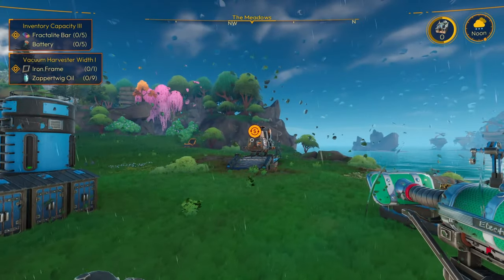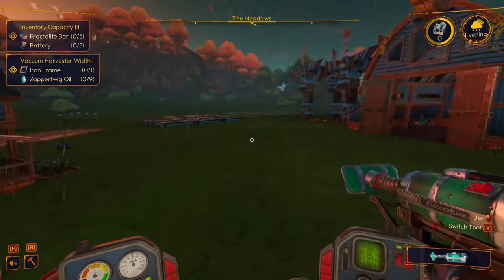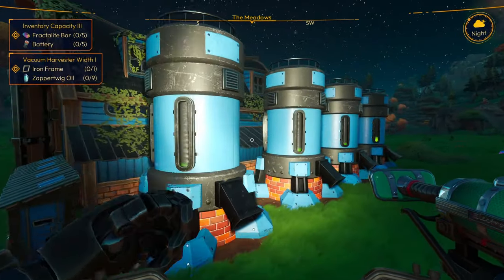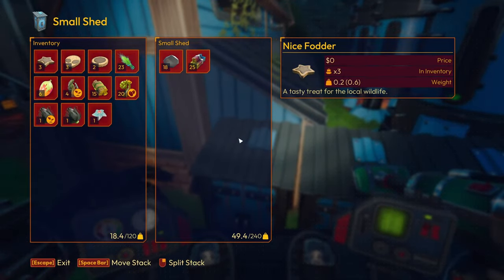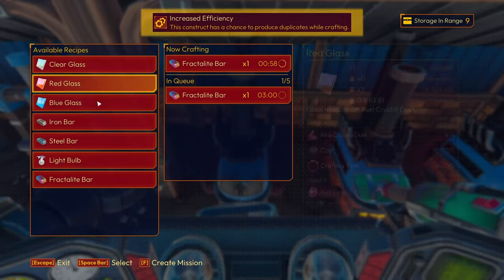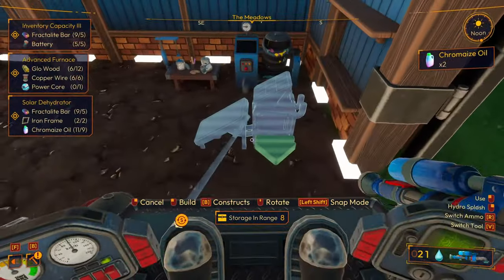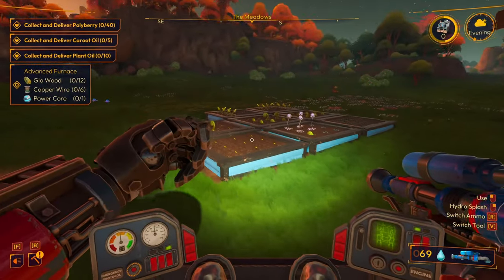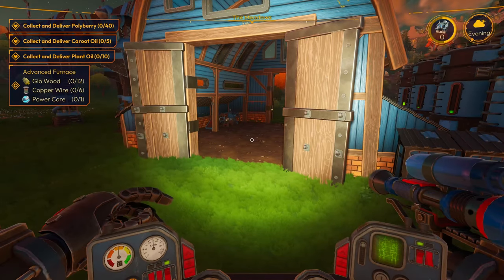Chillin at the Farm--Upgrades and Resources -- Lightyear Frontier PART 12